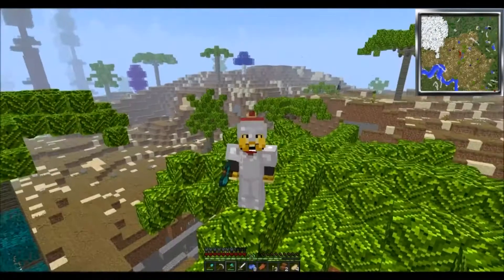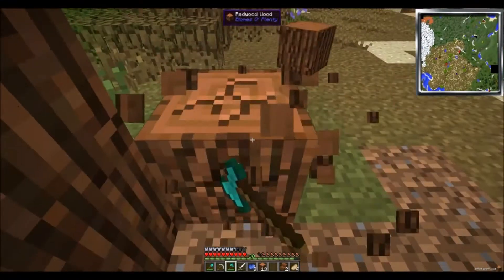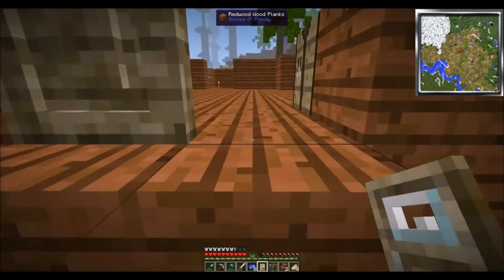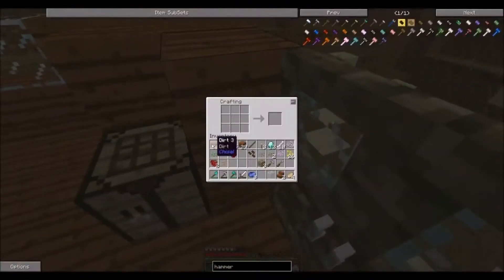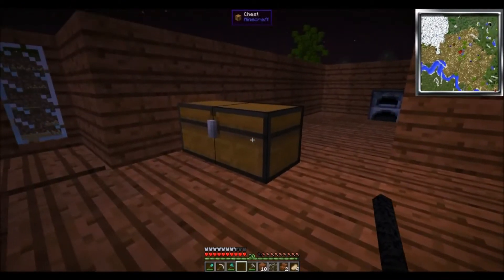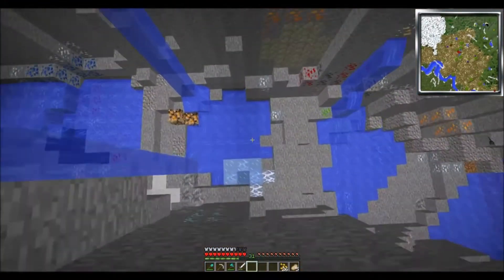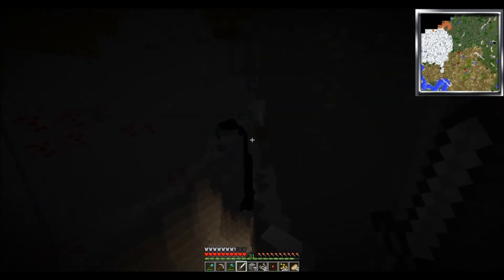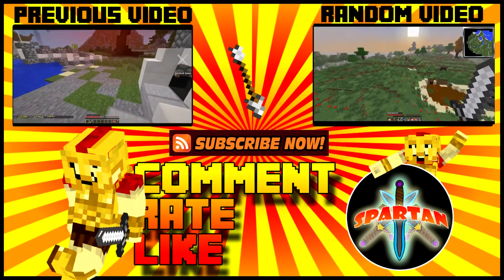Minecraft | Attack of The B- Team Ep 3 | Building Our House!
♦Join Spartan in this new adventure as he explores the world, goes to different dimensions, and even becomes different animals! Attack of the B-Team!
♦Wanna try this modpack? Go here!
♦Follow me to get caught up in my daily life!